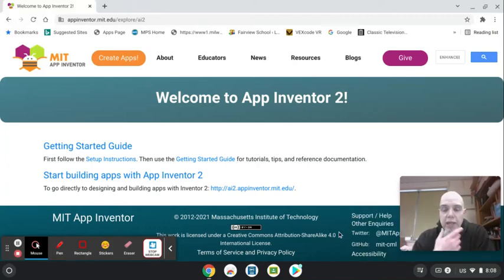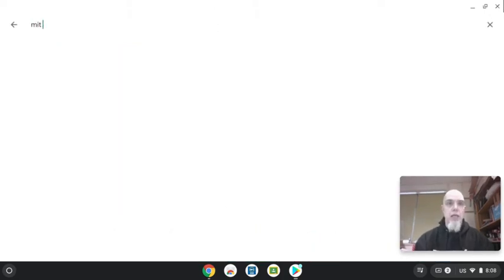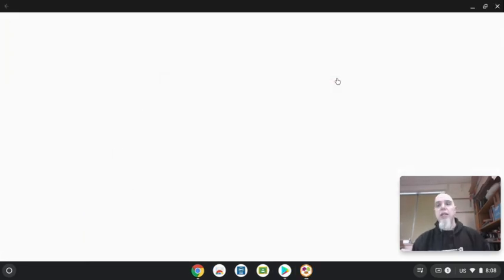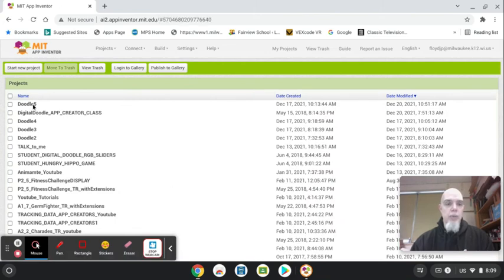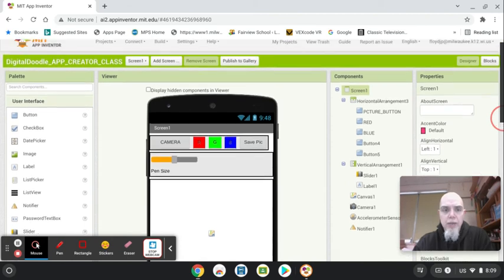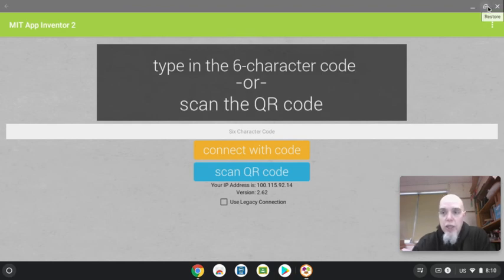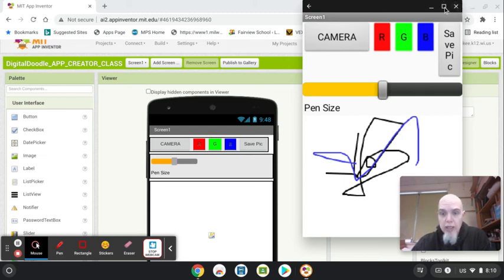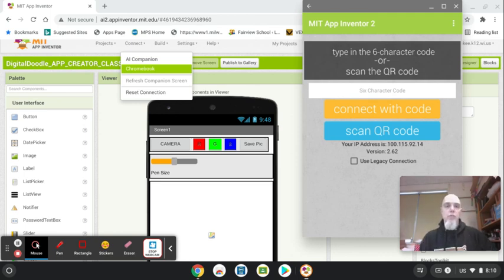MIT APP INVENTOR 2 COMPANION APP for Chromebook for Virtual Learning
As we move to virtual learning we can continue our APP creators class. I will go through this in class but the video goes through the process.

-You will need to download MIT AI2 Companion App from the Google Play Store.
-When it is downloaded open the App.
-Go to a web browser and go to your MIT APP INVENTOR 2 account
-Open your program and under the connect tab click on Chromebook.
-Shrink the view to half screen (restore tab, two boxes in the upper right hand corner)

You now will have a screen to test your APP just like the tablets.